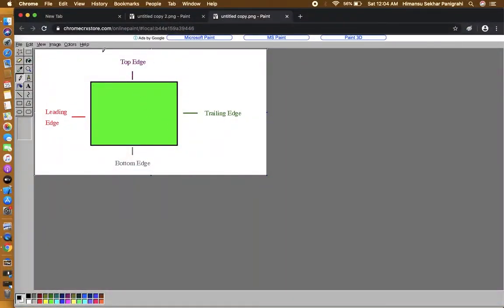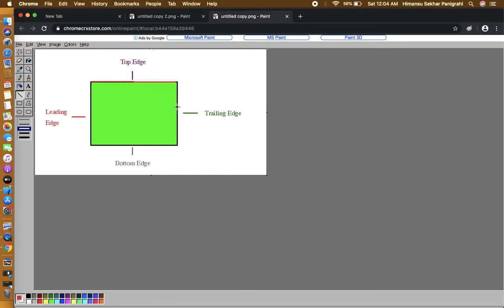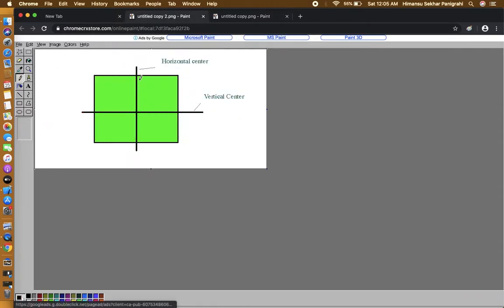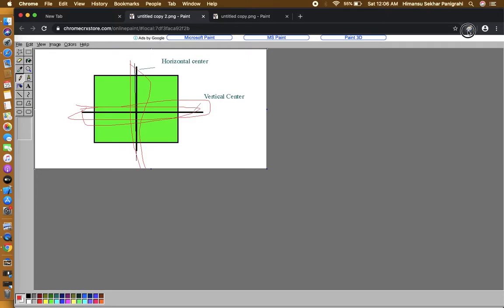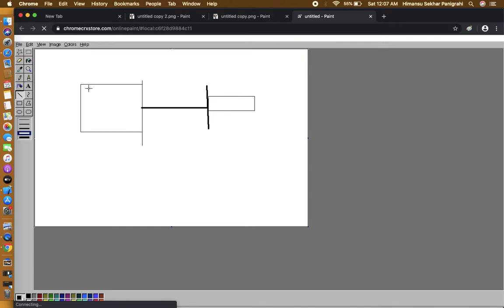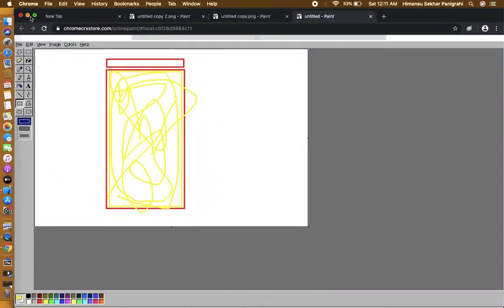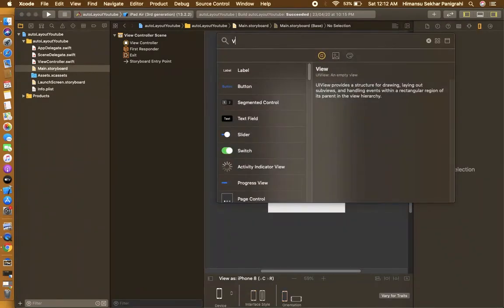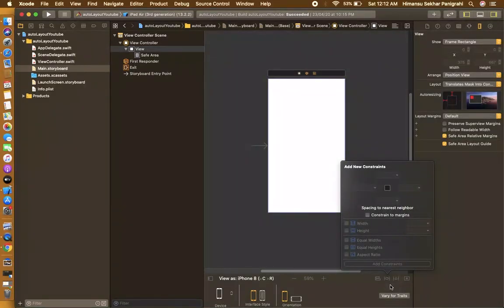Auto Layout || Part 2